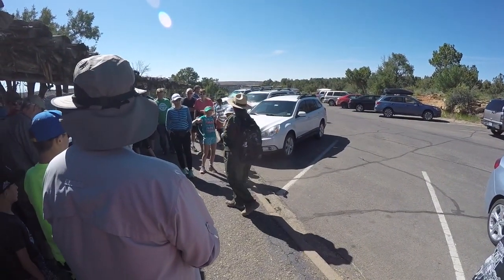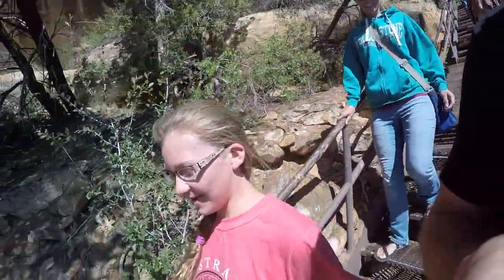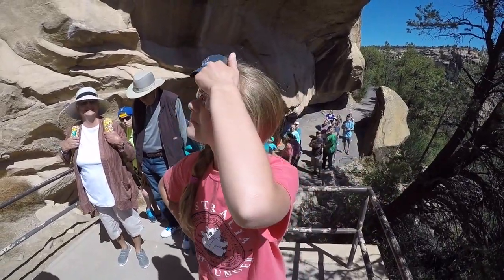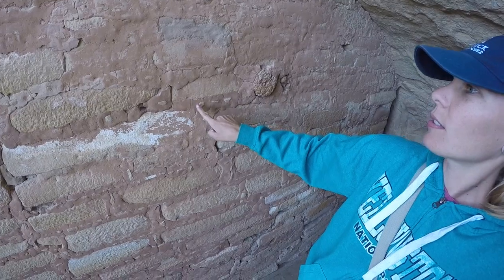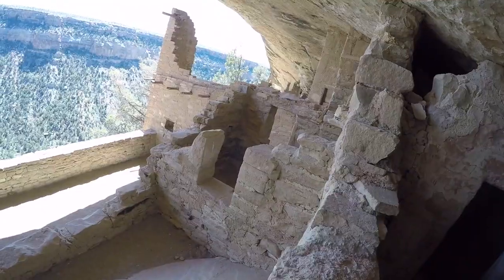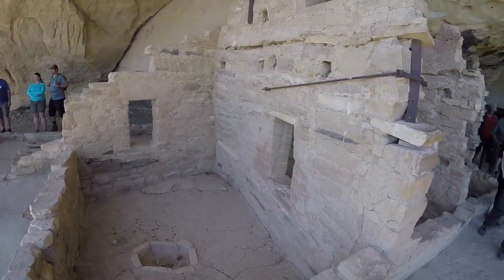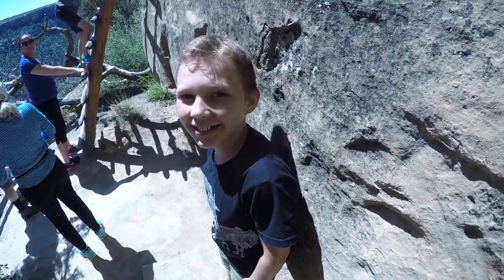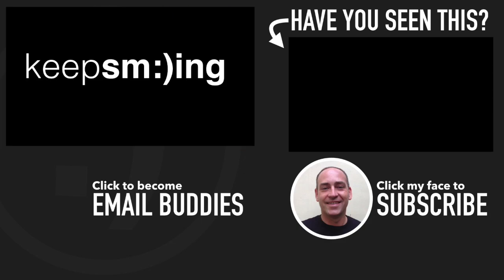Balcony House at Mesa Verde National Park 2017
Balcony House Mesa Verde National. We consider it a privilege to share our daily life with you in our family vlogs.  Hope you enjoy our family friendly videos. Have a great day and keep smiling! :)

SEND US MAIL:
Indonesia